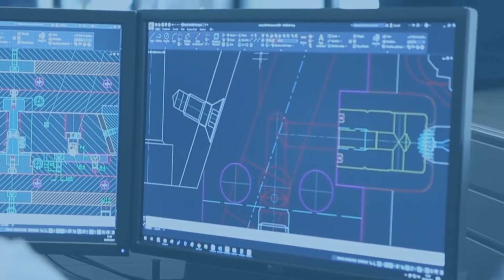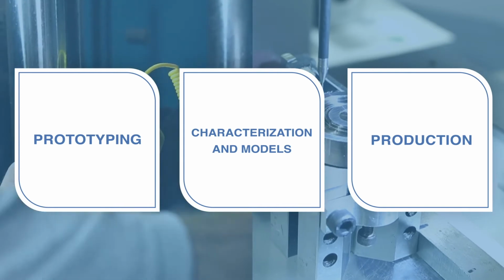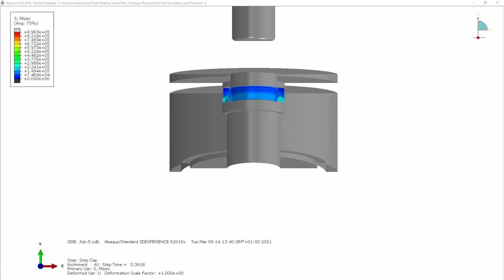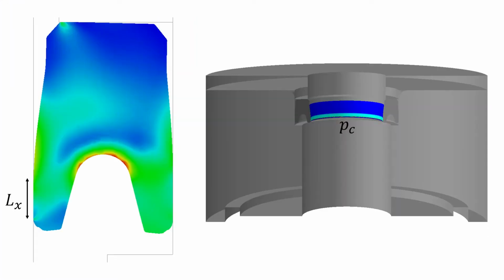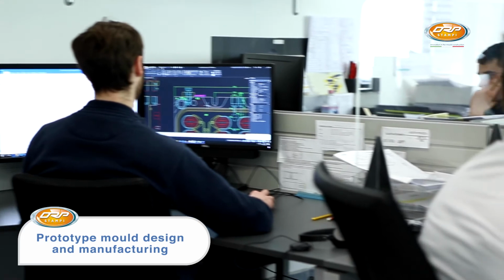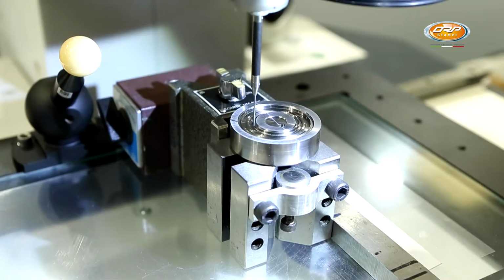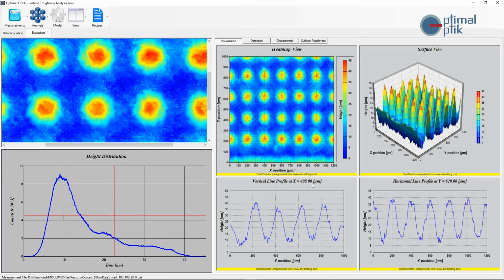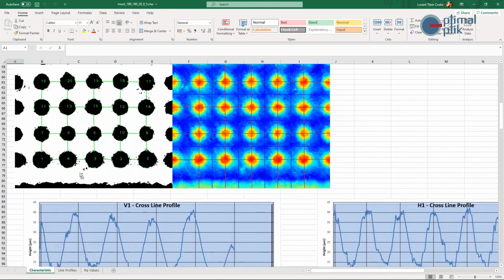MouldTex : our technology. (1/3)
This video is one of three of a series of videos that explain our technology at MouldTex : from the reception of your demand to production, going through prototyping and characterization, this how we make better, more sustainable and with less friction dynamic seals.

This video focuses on the prototyping phase of our process.